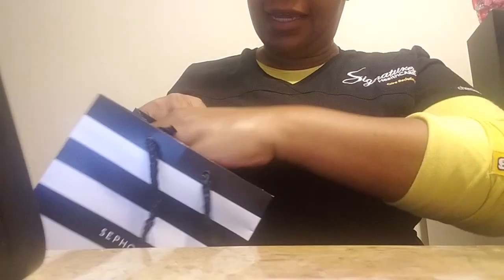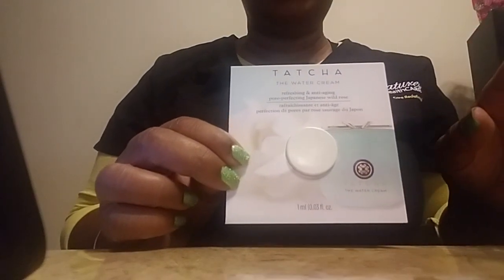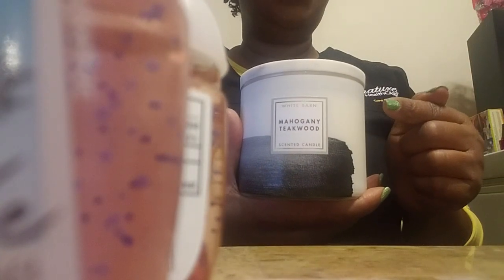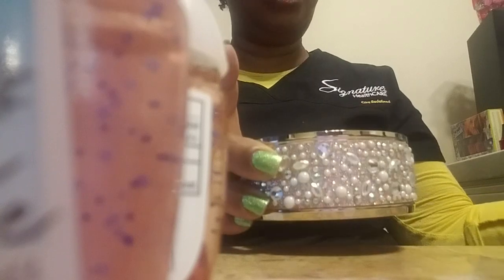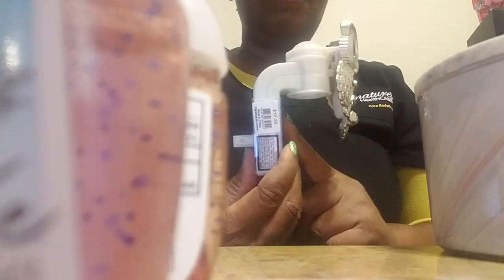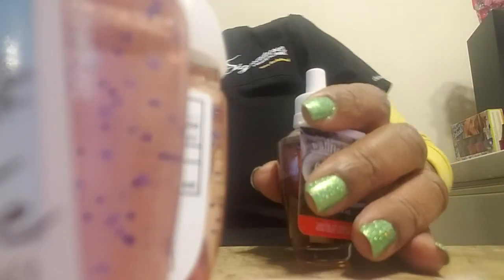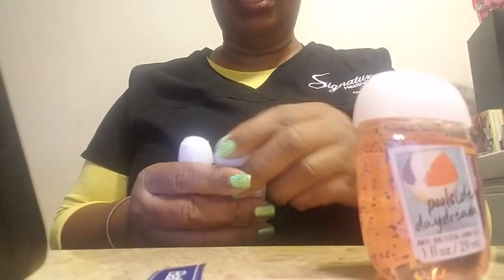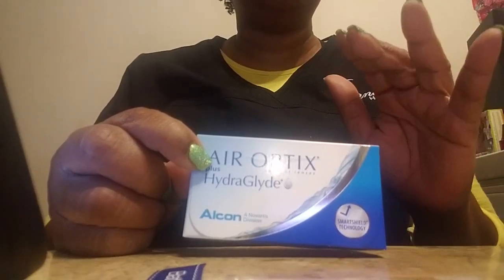$12.95 BATH & BODY WORKS CANDLES. FREE ITEMS W/ $10 purchase.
Background  is dance program on my tv.